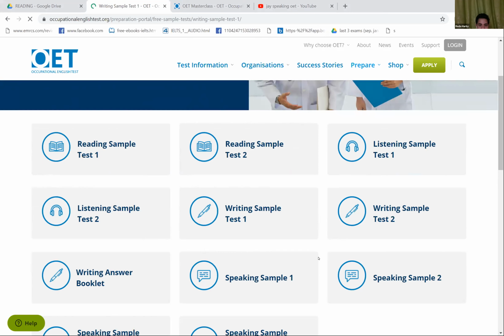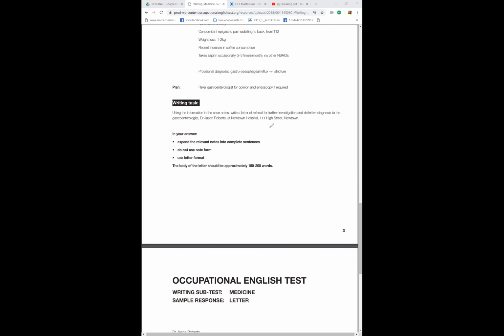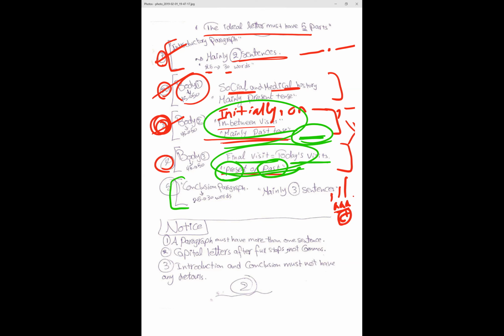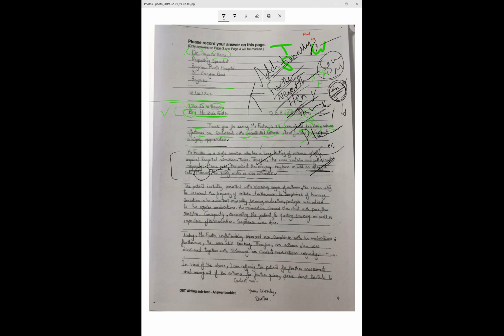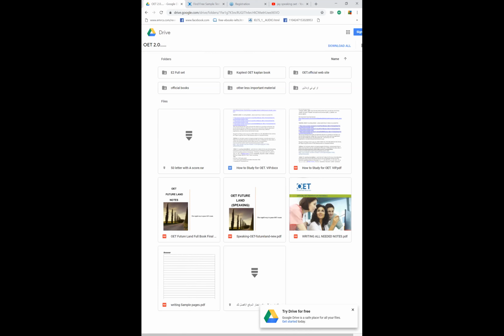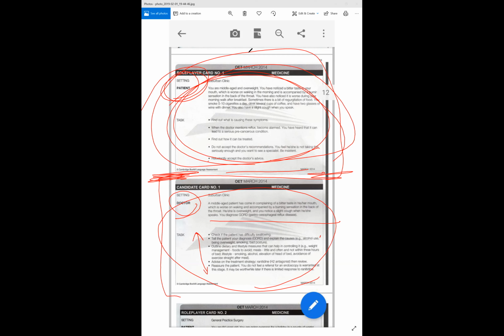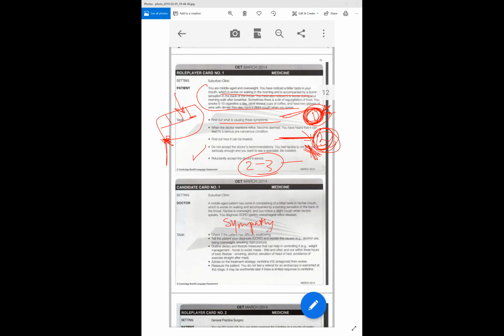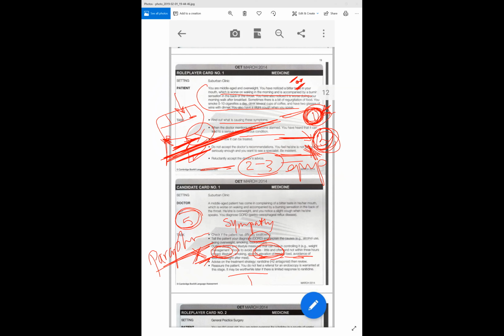OET - How to start!